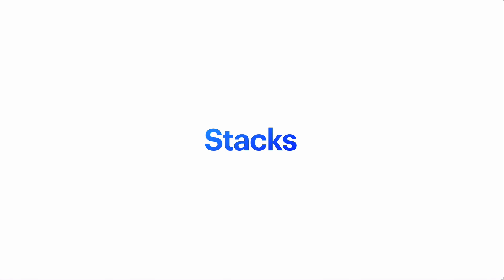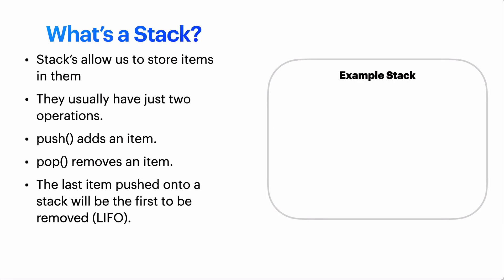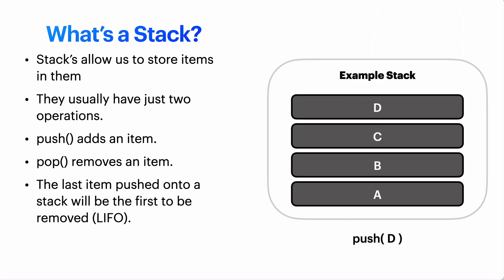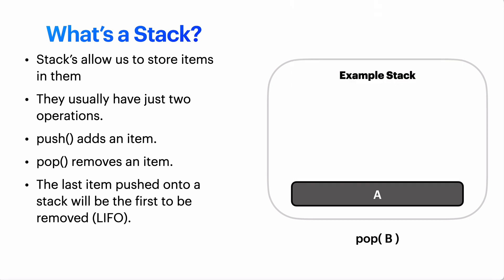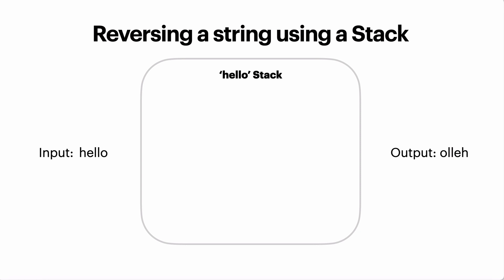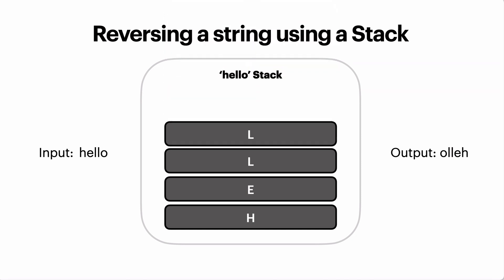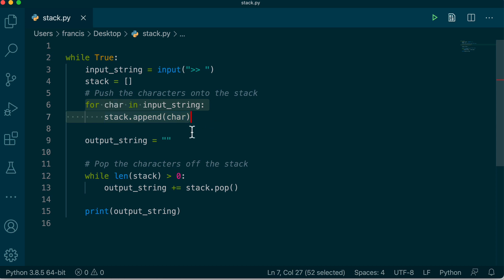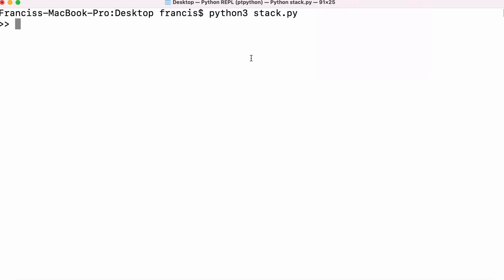STACKS EXPLAINED WITH PYTHON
In this video we'll be learning about a data structure called a stack, we'll be learning what stacks do and we'll see a practical example using a stack to reverse the characters in a string.

Bonus! Using a stack and Python to find unbalanced parenthesis